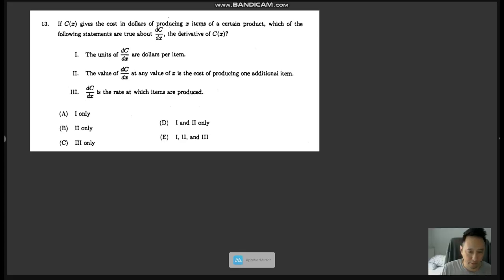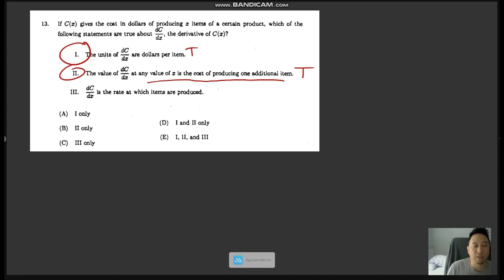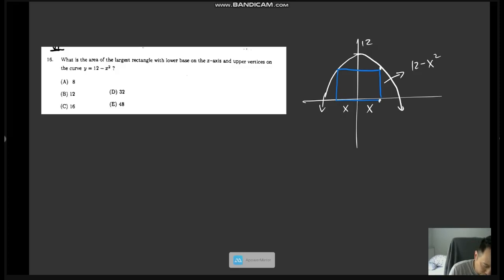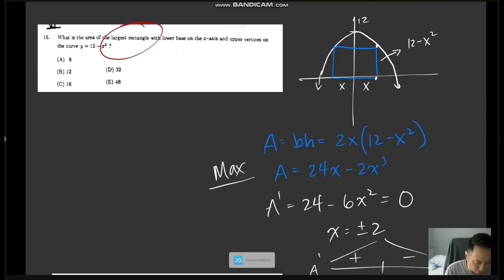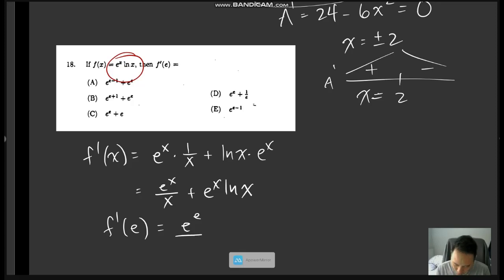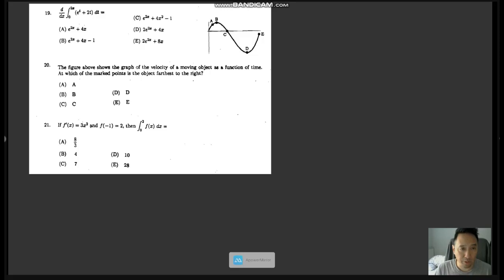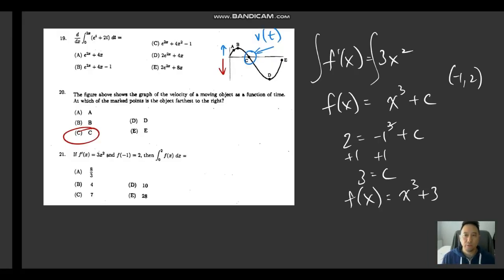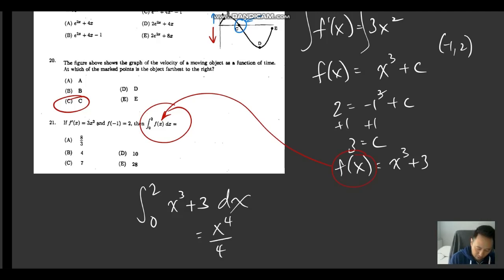MC Six 13 16 18 20 21